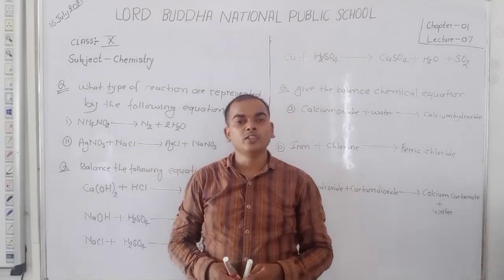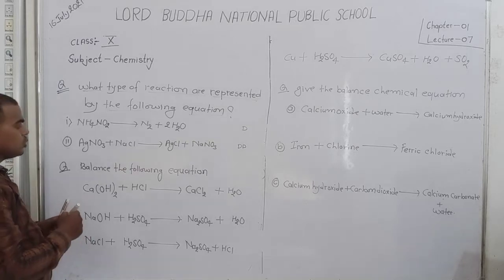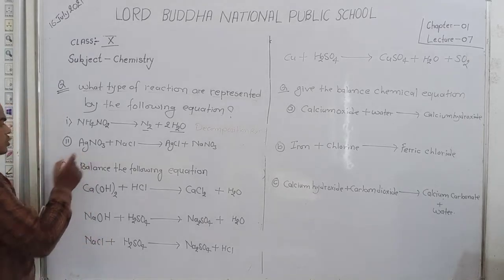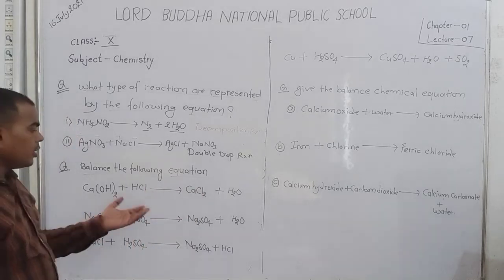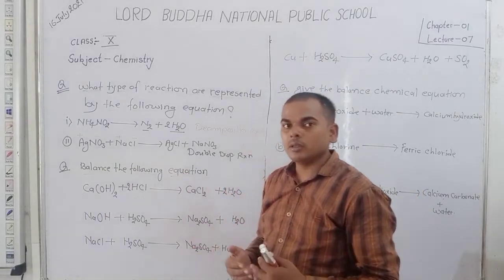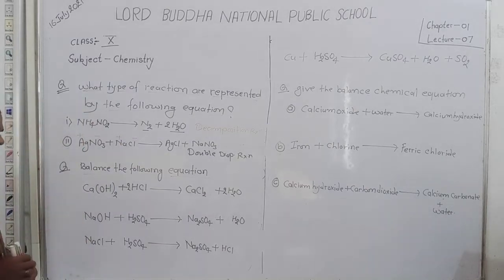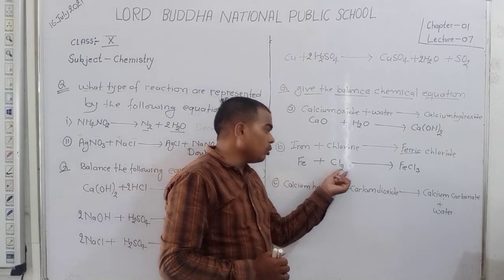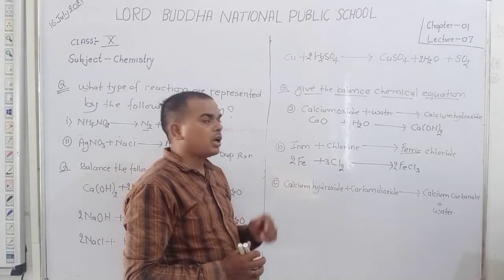chemistry class 10 lecture 7